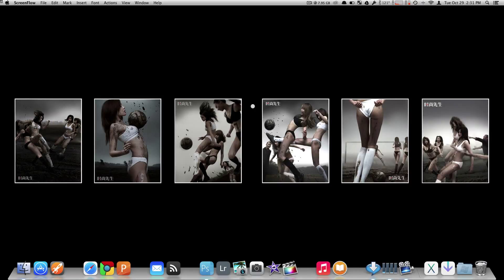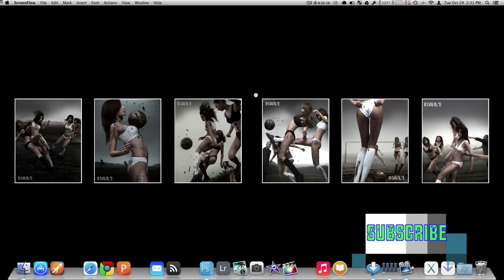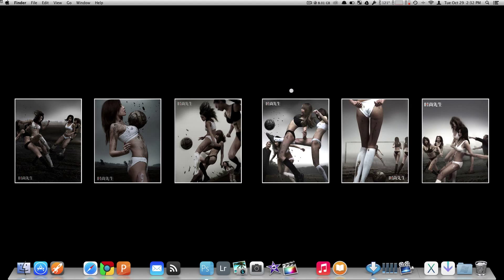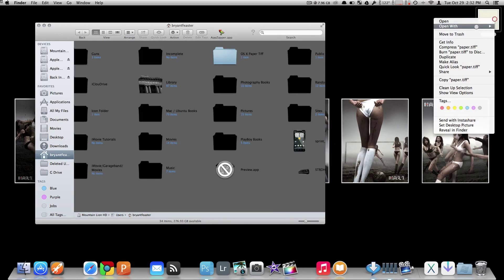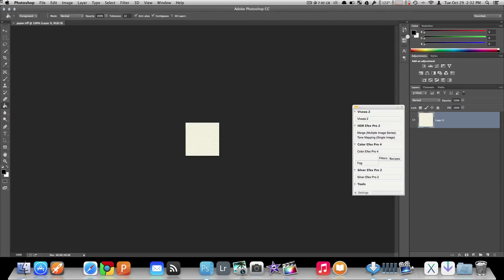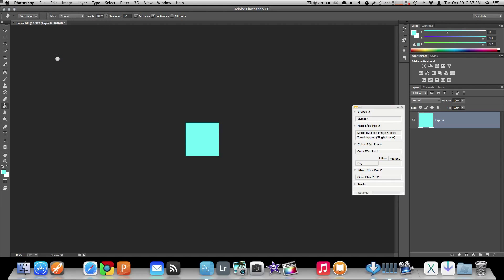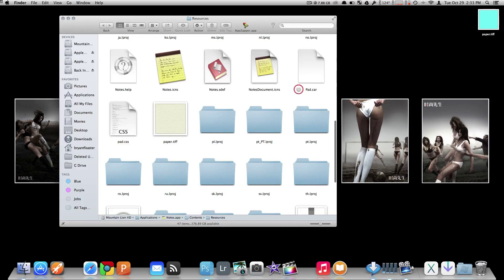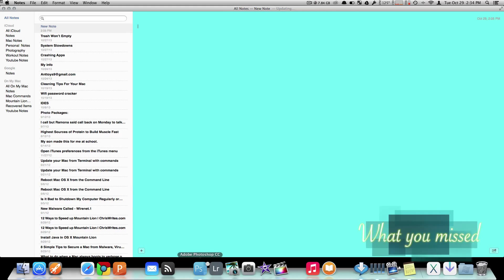How To Change Notes Texture In OS X Mavericks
Apple changed the looks of Notes.app in Mavericks and it is now mostly white with a light yellow paper texture as the note background. But don't worry because the texture is a TIFF file and you can easily edit It with any image editing app of your choice ⇨ Photoshop  ⇨ Pixelmator  ⇨ Preview Or Gimp and I'll show you how.

/Applications/Notes.app/Contents/Resources